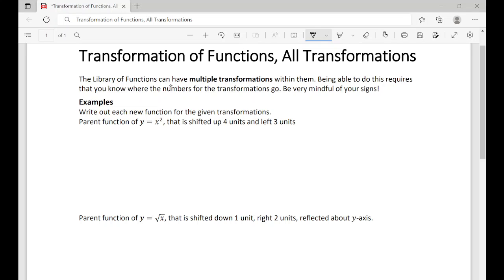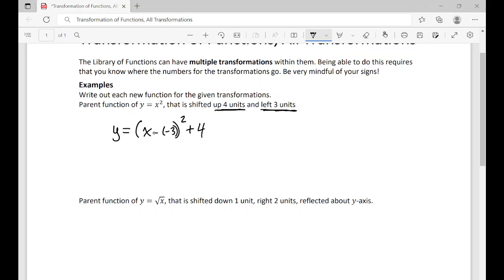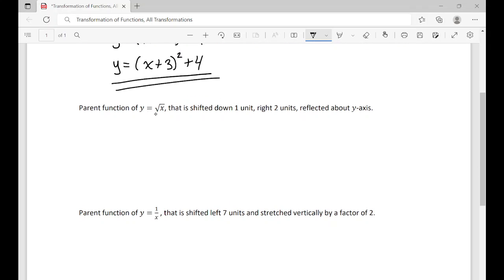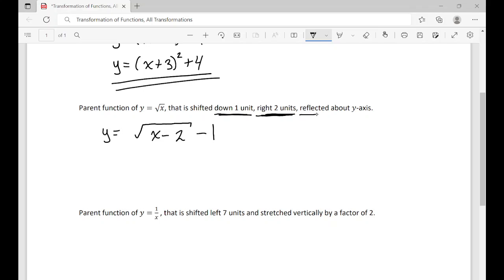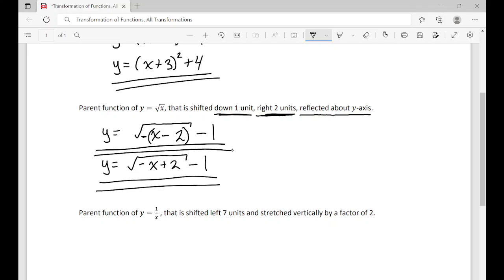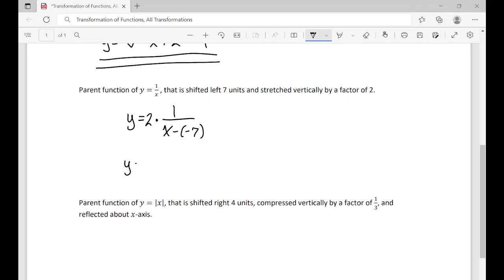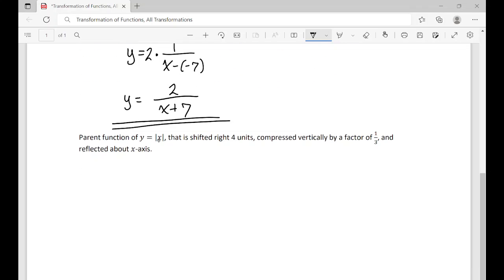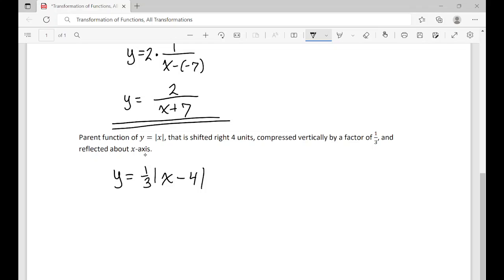Transformation of Functions: All Transformations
A few examples showing how to write a new function given various transformations.